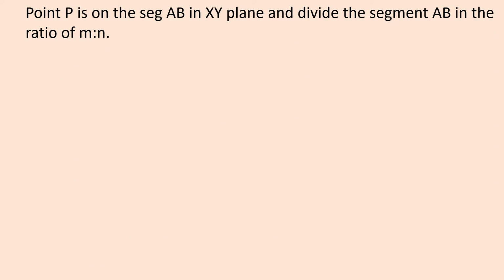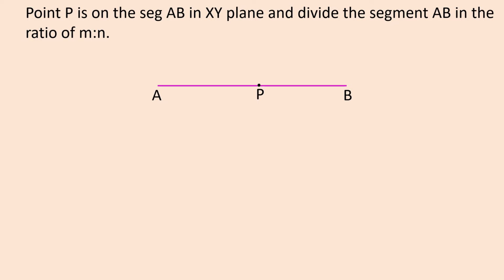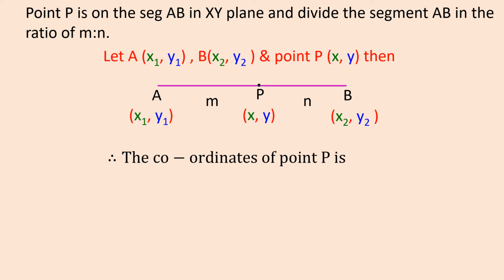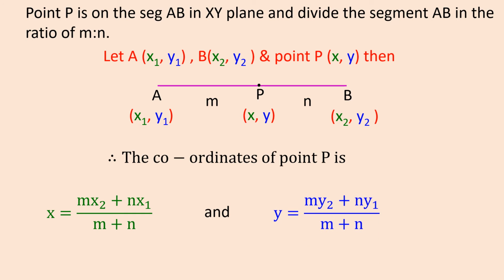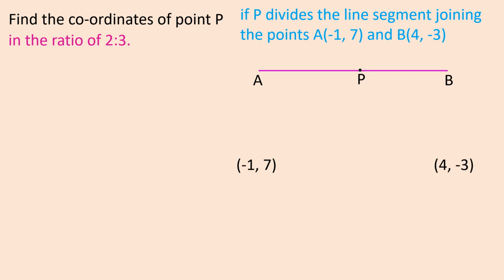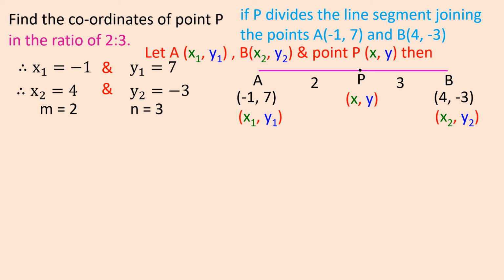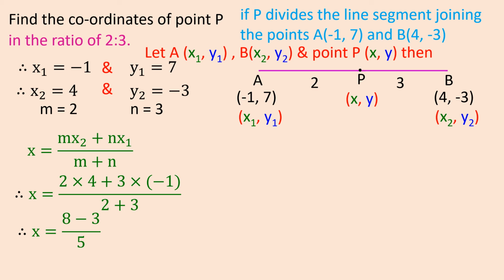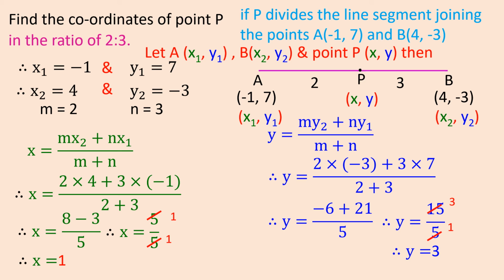Section Formula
This video is created by Yogesh Sharma sir to understand the concept of section formula and its application.